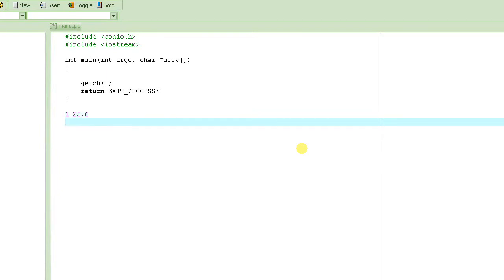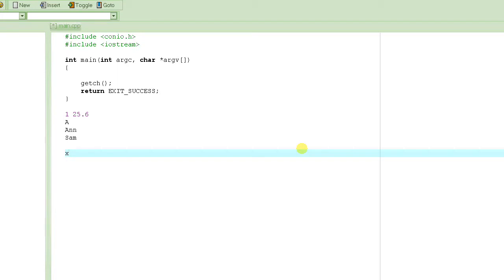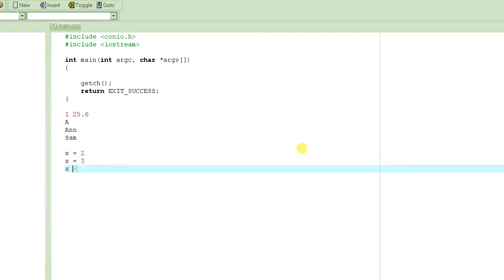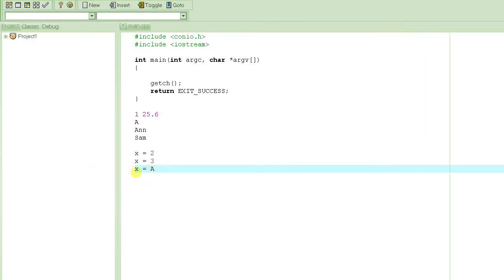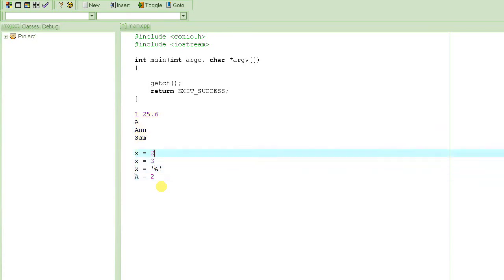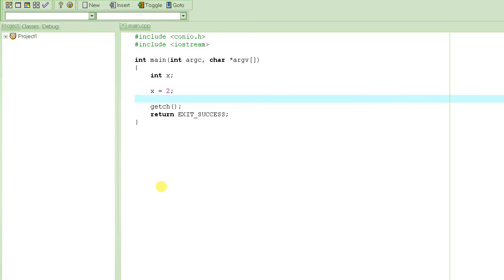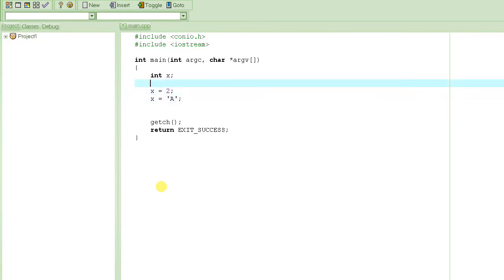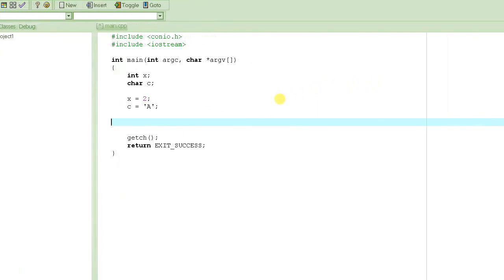C Programming Tutorial 3 Constants, Variables & Types